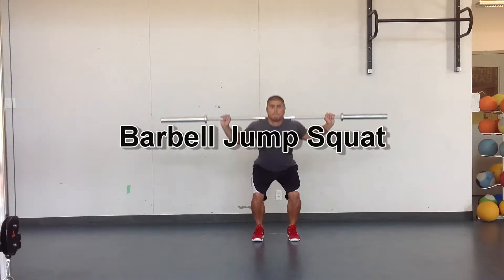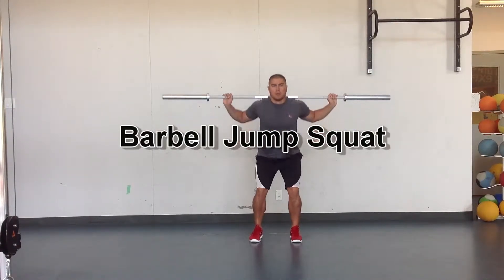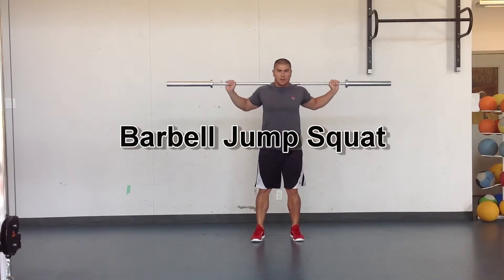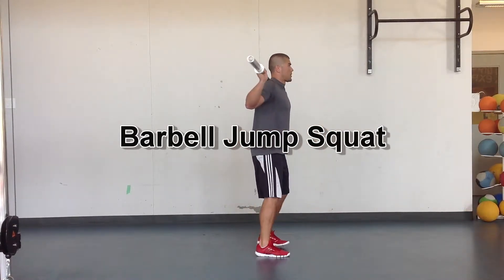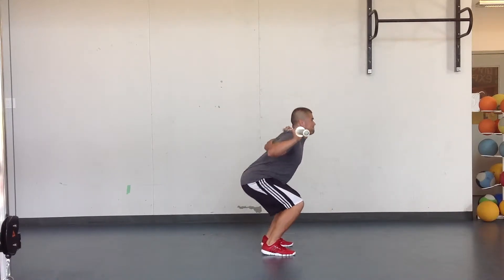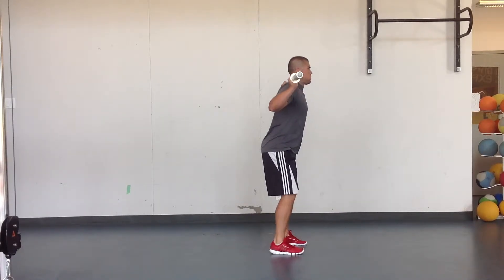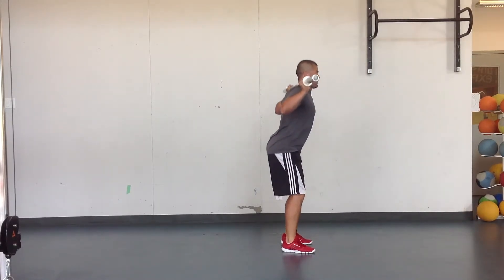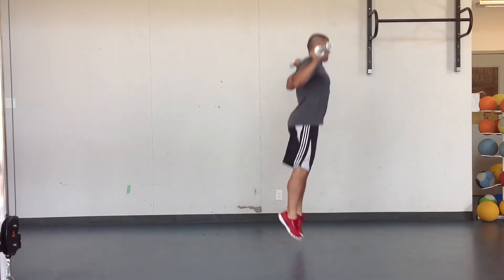Barbell Jump Squat